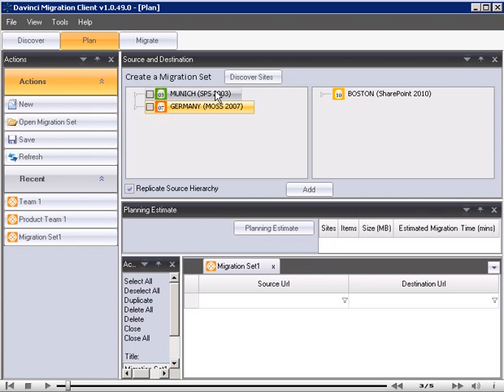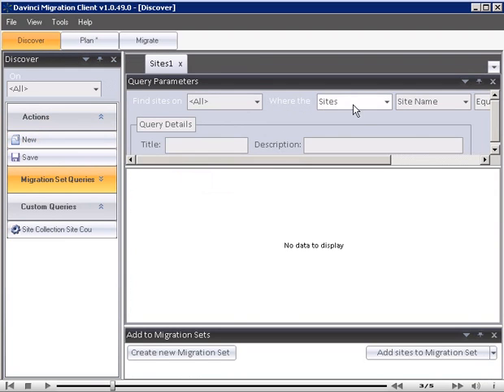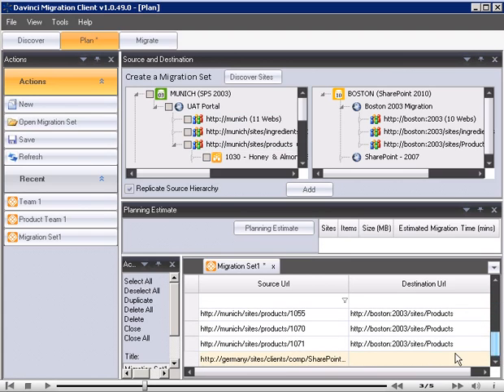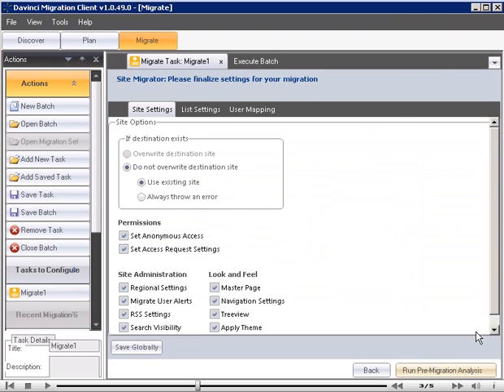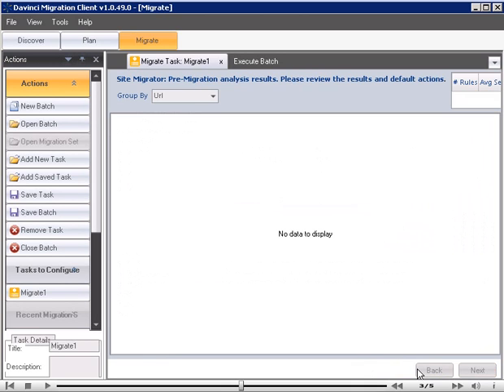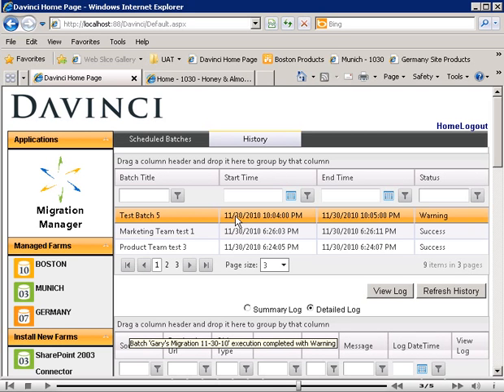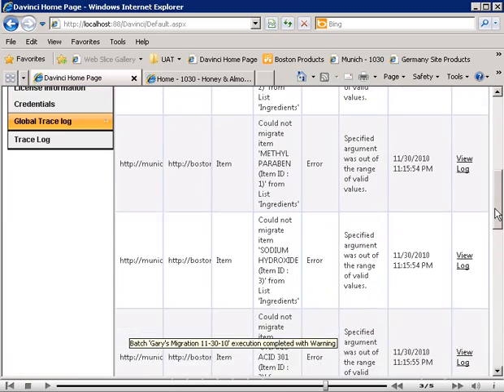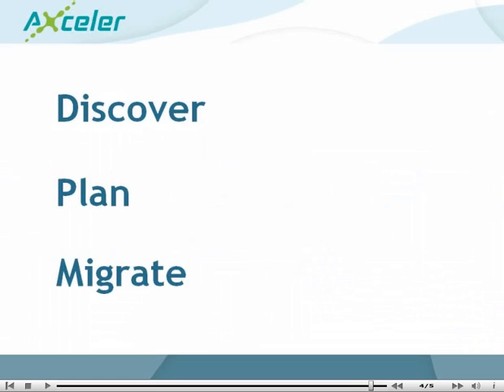An end-to-end migration using Davinci Migrator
This video contains an end-to-end example of using the Davinci Migrator for SharePoint 2010 to move a handful of sites from both SPS 2003 and MOSS 2007 to a SharePoint 2010 environment. It walks through migration set creation, use of our query-by-example Discover tool, filters and rules, our unique pre-migration analysis, and scheduling the migration.